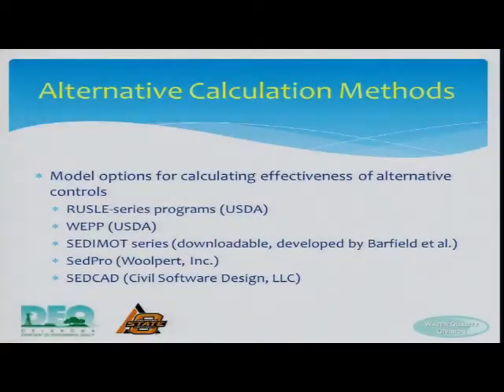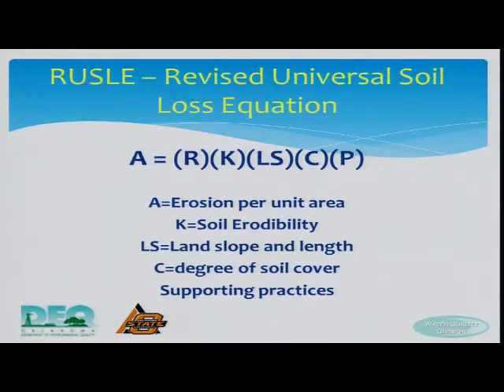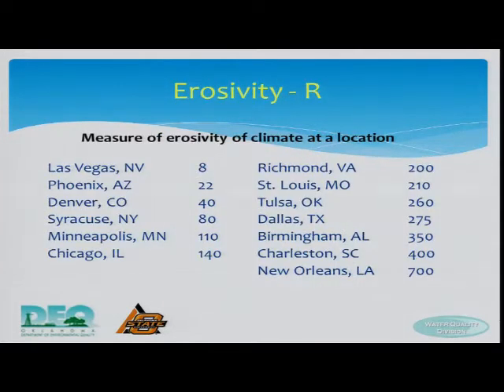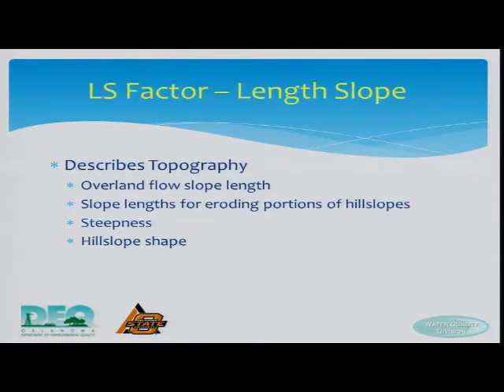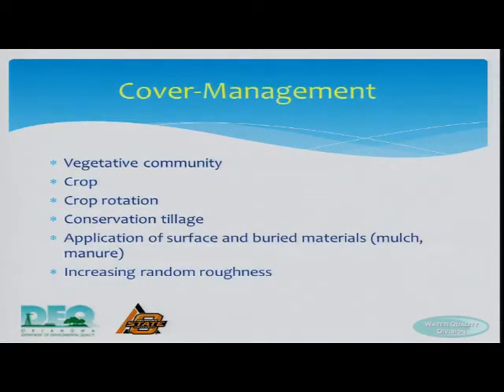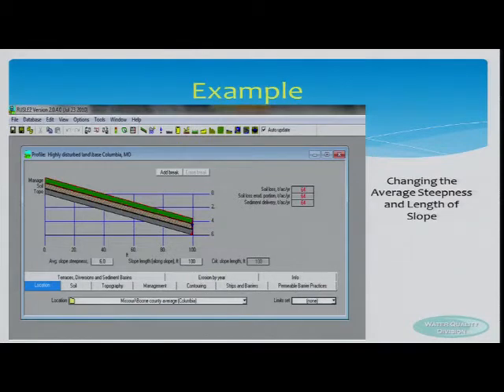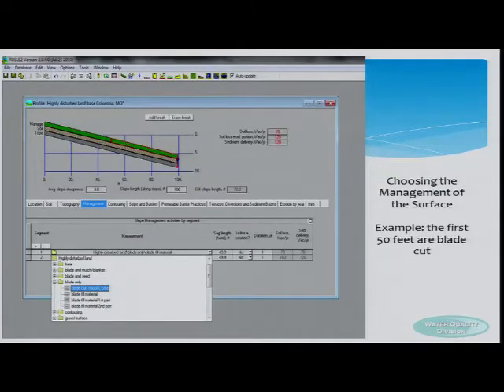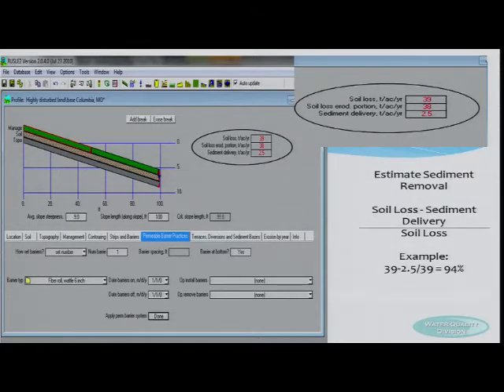Buffers & Special Water Quality Protections, Part II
This training video is Part II of the Buffers & Special Water Quality Protections presentation. Part I introduced Addendum I-Buffer Guidance, a new requirement of the 2012 OKR10 permit. Part II discusses how to determine what sediment controls will provide an equivalent sediment load reduction if providing and maintaining an undisturbed natural buffer is infeasible.  Dr. Jason Vogel (OSU) presents five modeling options for calculating the effectiveness of alternative controls.

This presentation was given at the Oklahoma MS4 Stormwater Management Conference on Nov. 7th at the Rosser Conservation Education Center at the Oklahoma City Zoo.